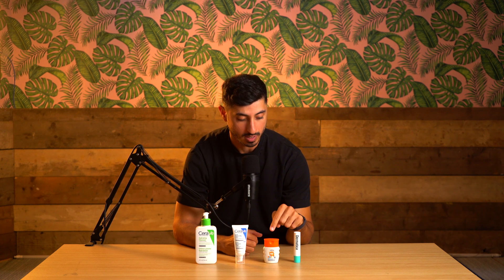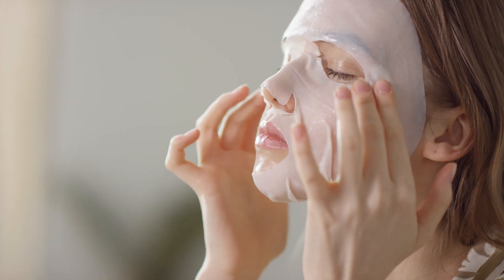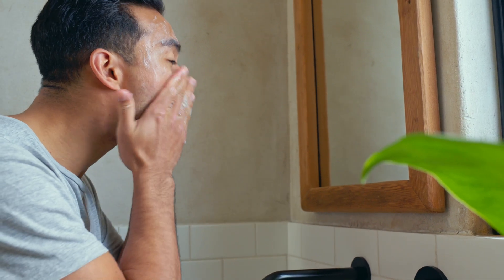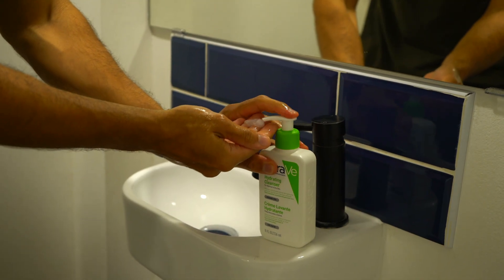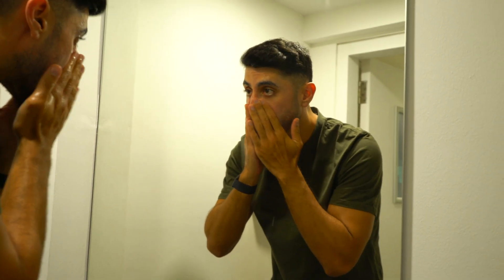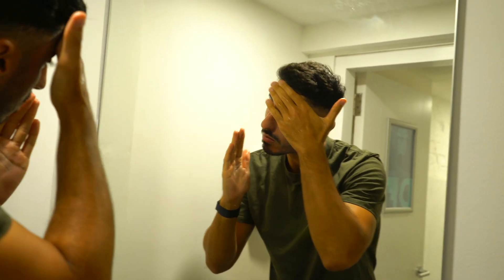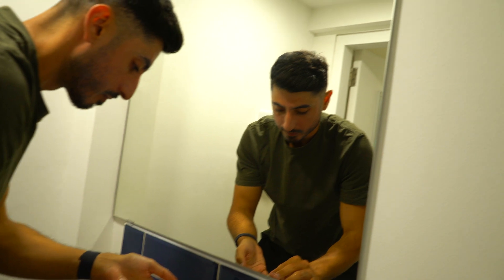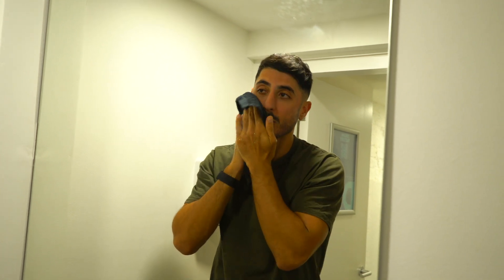My Science-Based Skincare Routine (easy 4 step method)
Here's what you actually need:
1️⃣ Cleanser.
2️⃣ Moisturiser.
3️⃣ Sunscreen.
4️⃣ Retinol cream.

🧶 Threads: @Doctor.Zobir

Timestamps ⌚️
0:00 The 4 Essentials
0:50 What is your skin type?
1:40 Step 1: Cleanse
2:39: Step 2: Moisturise
3:17 Step 3: Sunscreen
4:27 Step 4: Retinoid
6:23 Summary